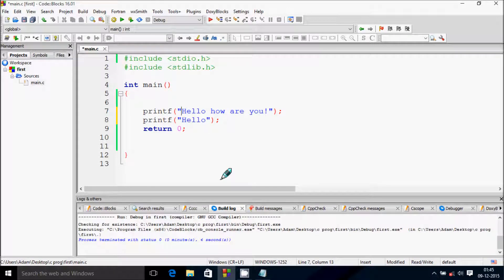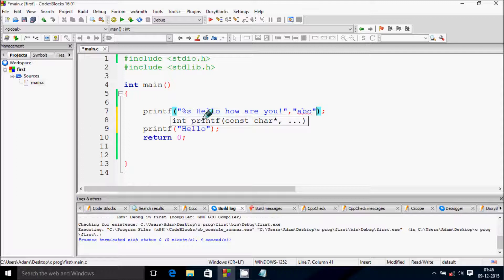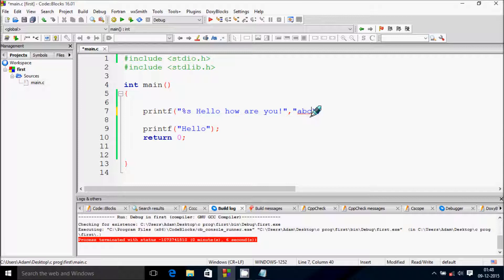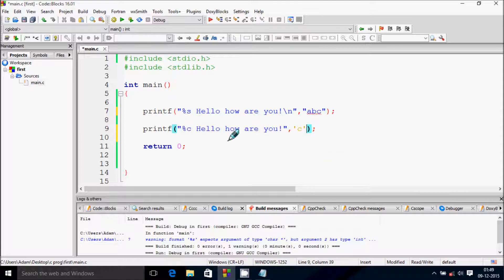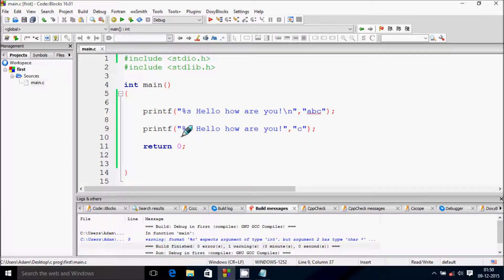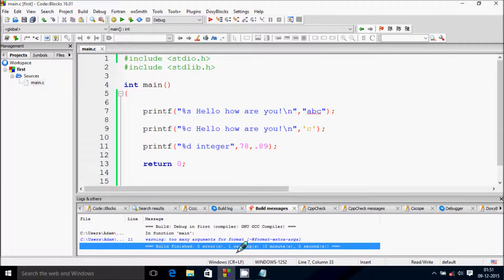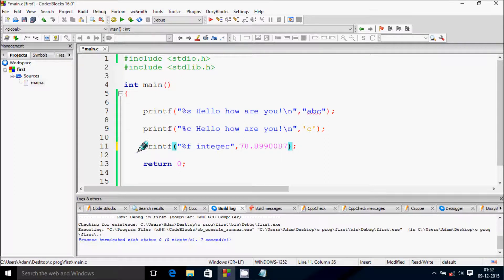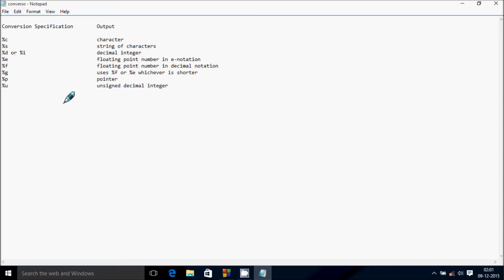Conversion Characters in C Programming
%c %s %d etc.. are conversion characters in c Language.this tutorial i discussed the use of this all.